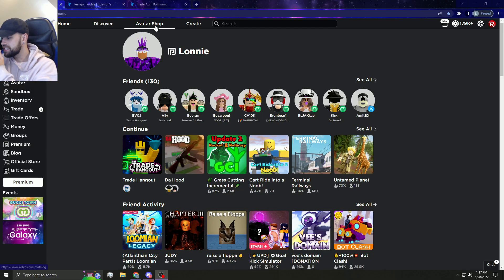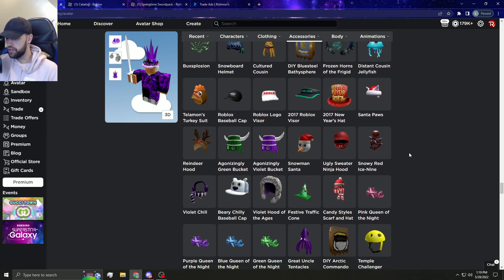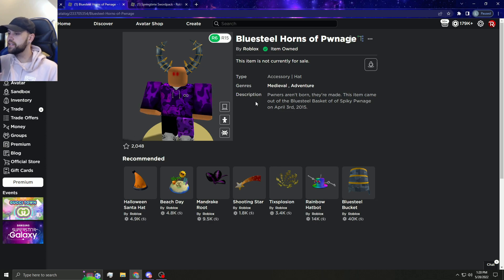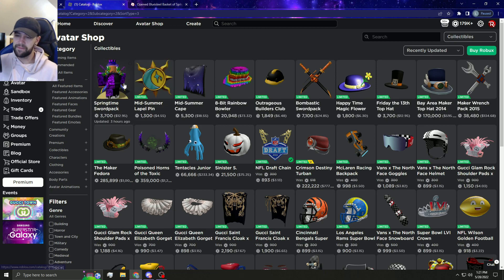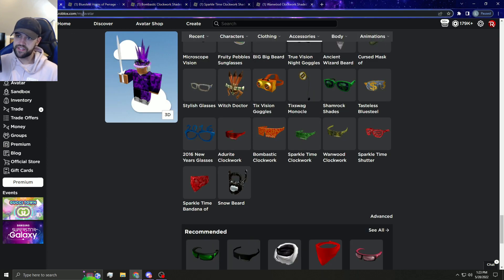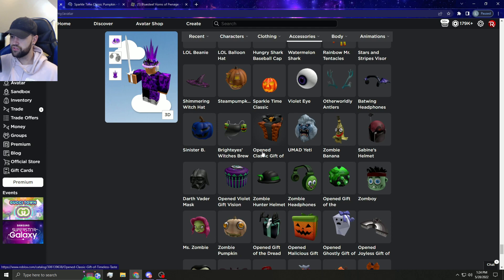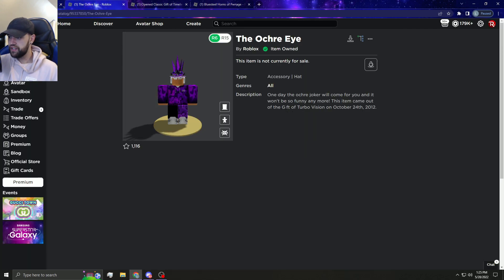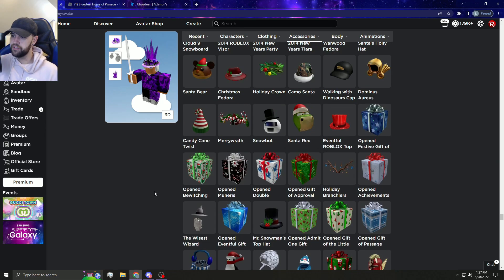Roblox Is Making GIFTS LIMITED! (This Changes EVERYTHING!)